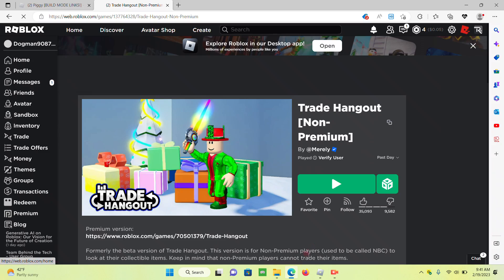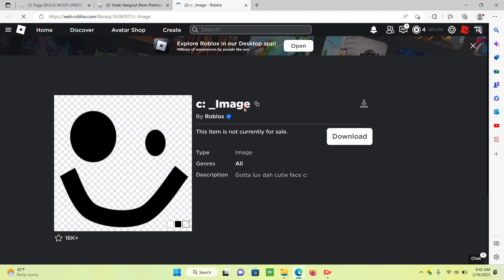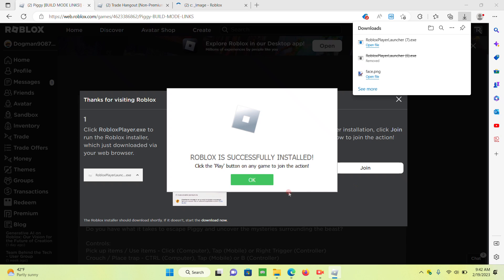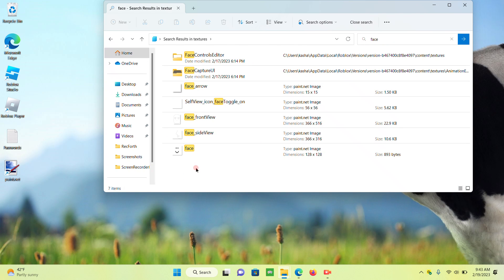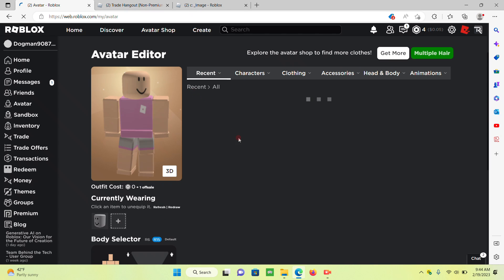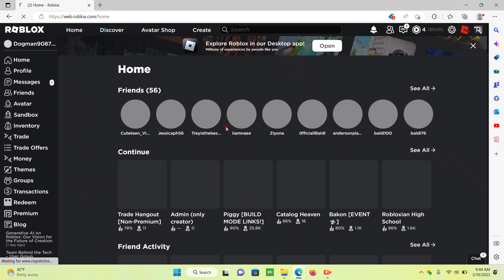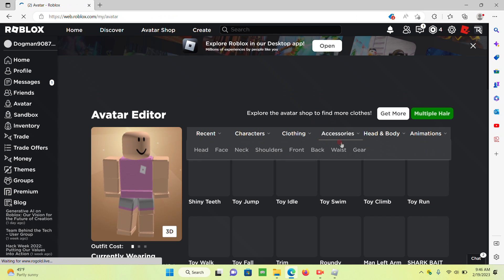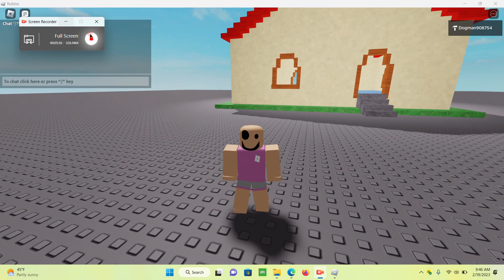HOW TO GET THE C FACE IN ROBLOX SO COOL